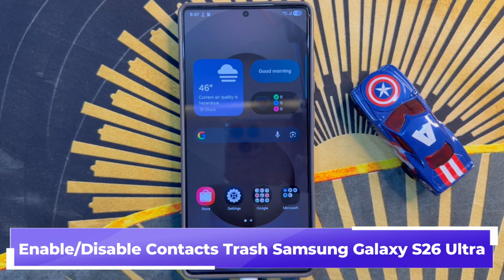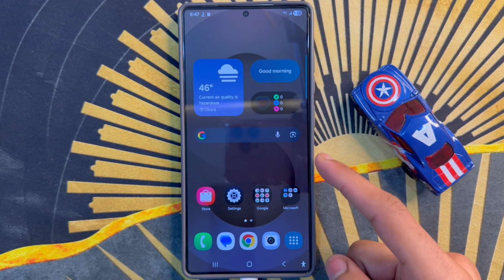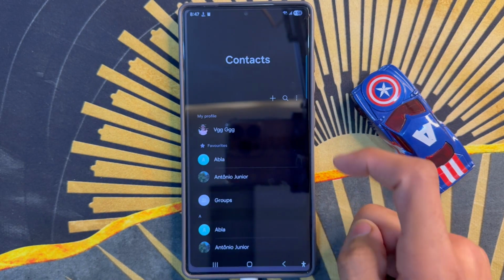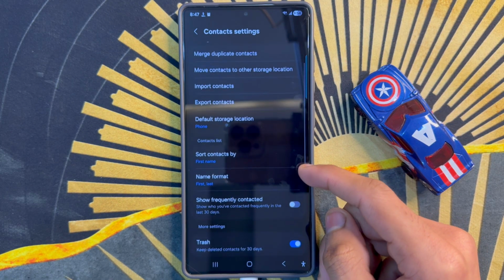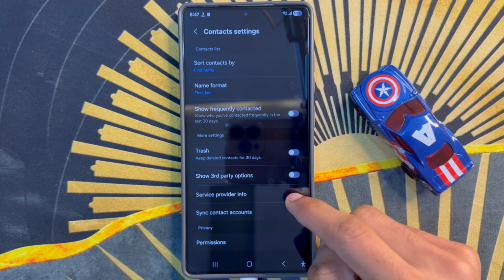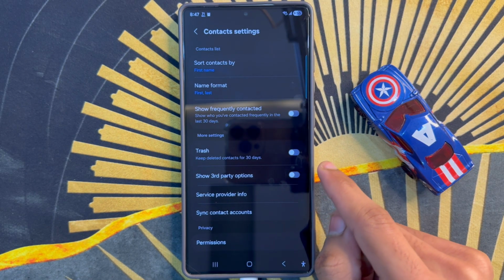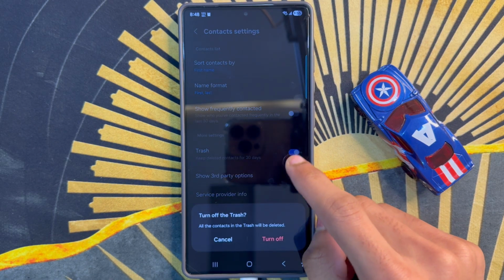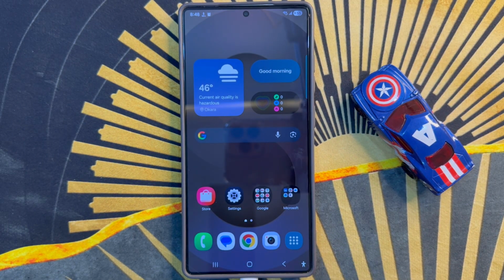How to Enable/Disable Contacts Trash Samsung Galaxy S26 Ultra